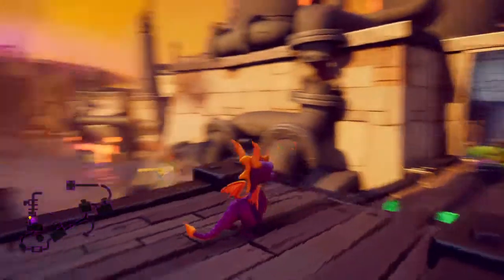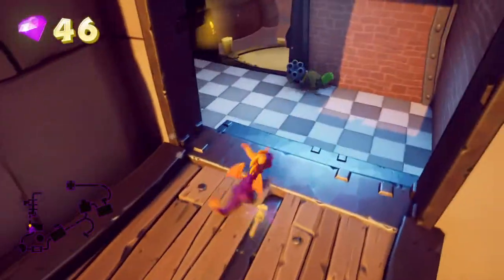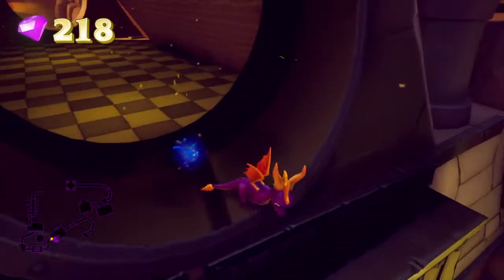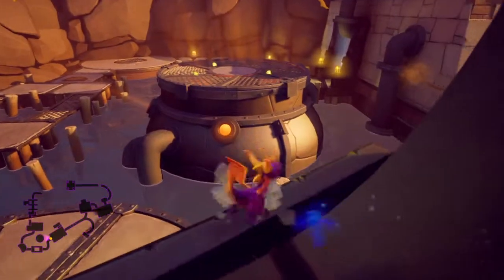Spyro Reignited Trilogy game 1 episode 32 Twilight harbor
Spyro™ Reignited Trilogy boss world second map Twilight harbor with voice and guide